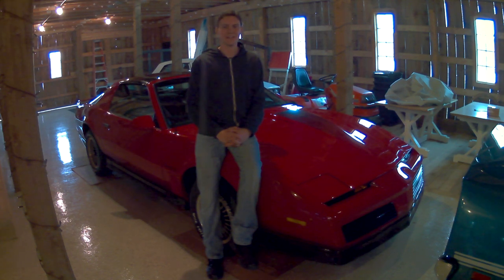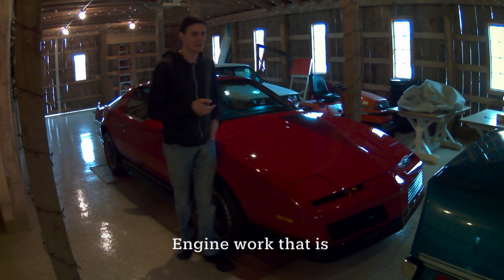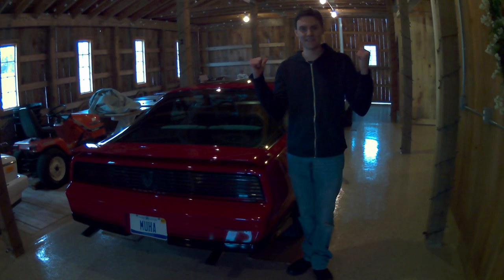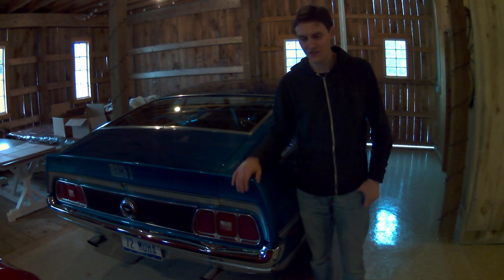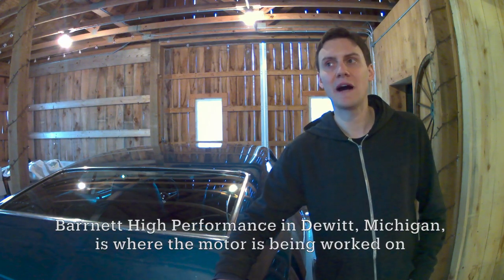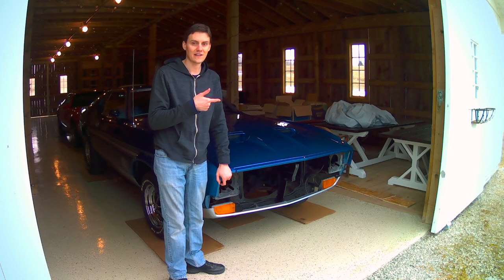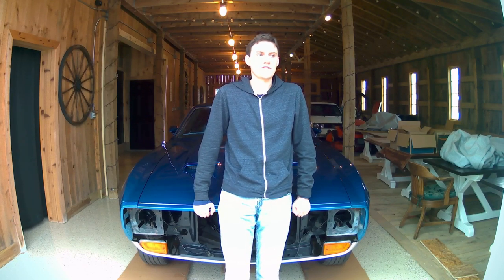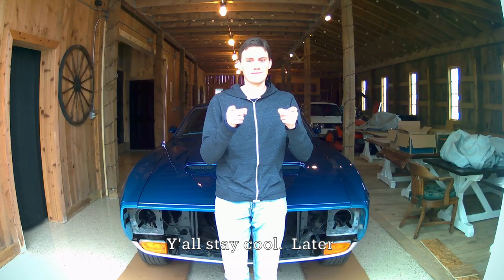Welcome to my YouTube Channel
Hey y'all.  I'm Josh Muha, and I like to welcome you to my YouTube channel.  This is the channel that's about cars.  Mostly fast cars.  There will be project cars, car shows, cruises, and drag races in this channel.  Hope y'all enjoy the videos

Music in Video:
Song: Sweet Child 'O Mine
Artist: Guns 'N Roses
Album: Appetite for Destruction
Year: 1987